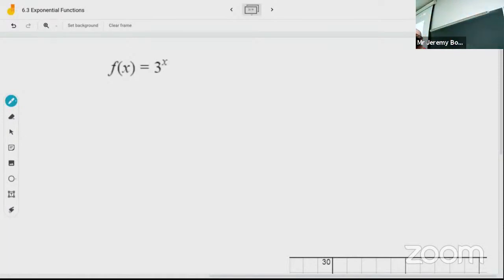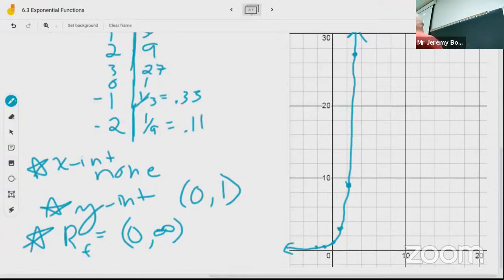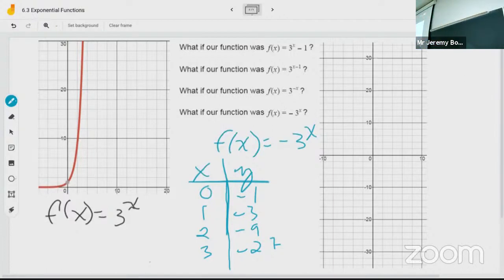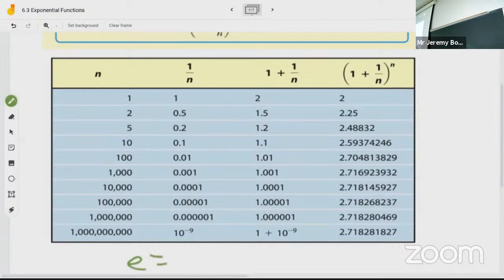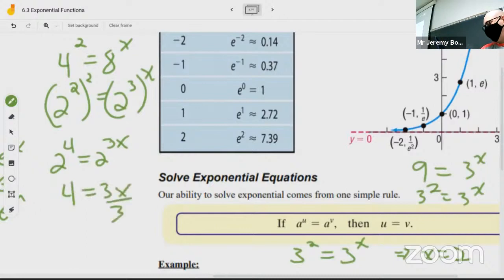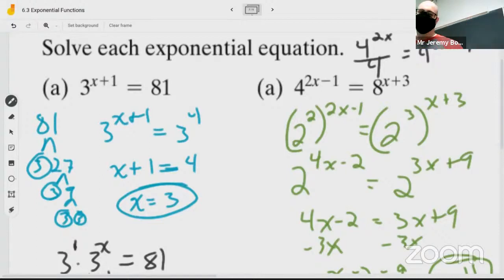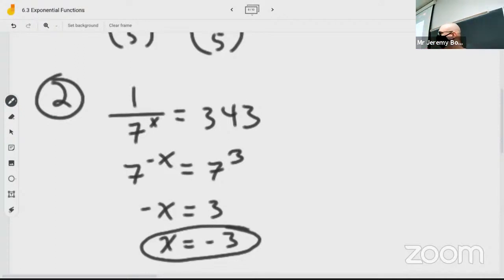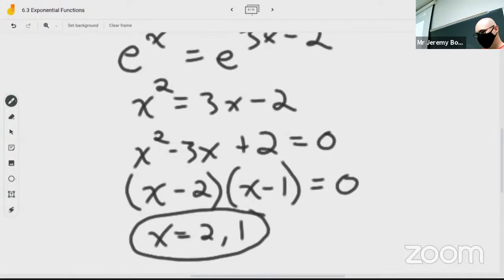College Algebra Section 6.3 Lecture (Part 2)